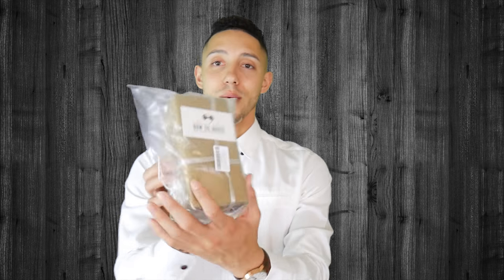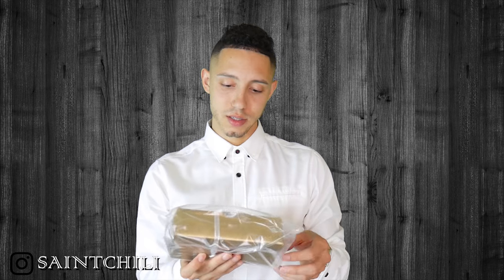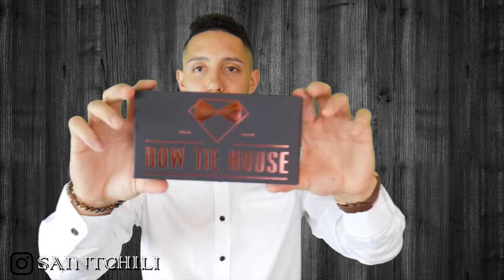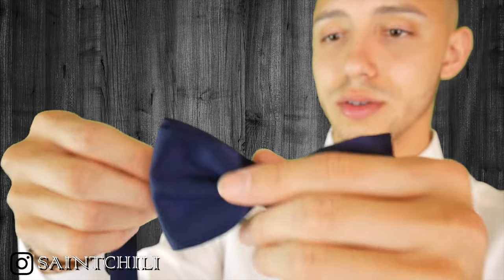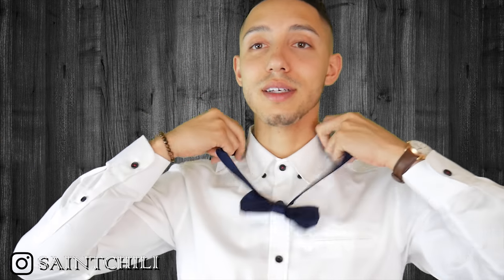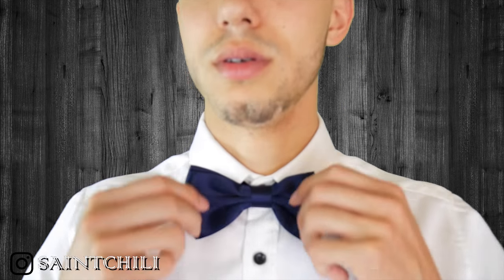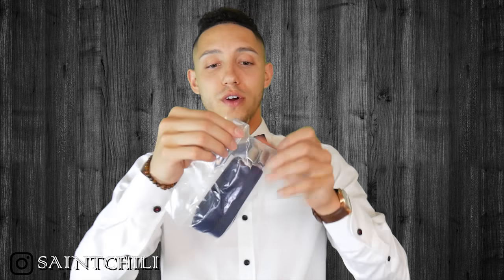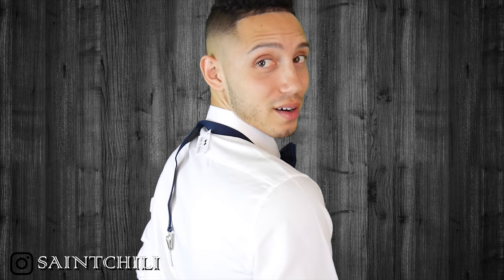Bow Tie House Review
This bow tie was extremely soft! That is because it is real silk. If you are looking for a great pre-tied bow tie I suggest Bow Tie House. The suspenders were also a nice touch and together looked very spiffy! With this bow tie you need to know how to tie a bow tie.

More Details on Bow Tie House
100% Silk
STYLISH: Timeless classic design for casual, formal, weddings or business wear. For the sophisticated fine dresser.
VERSATILE: Easily adjustable (8-22” neck) and unisex. With the perfect pre-tied knot in place. Goes great with collared shirts and tuxedos.
QUALITY MADE: Natural Silk from Italy made in fine workmanship from Ukraine and made to last all weathers.
AMAZING COLOR OPTIONS: Huge range from the subtle to the vivacious, for all occasions.
DETAILS: 100% Silk, hand wash only. Please see description for available sizes.